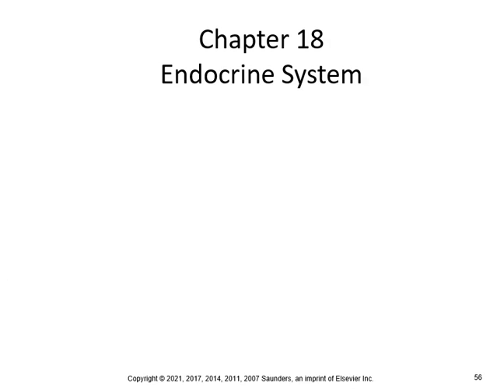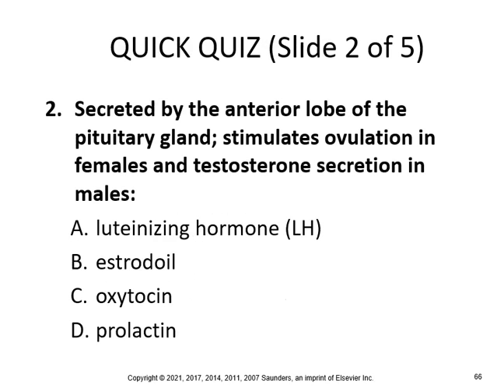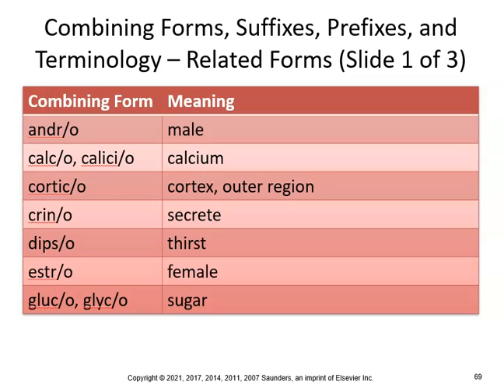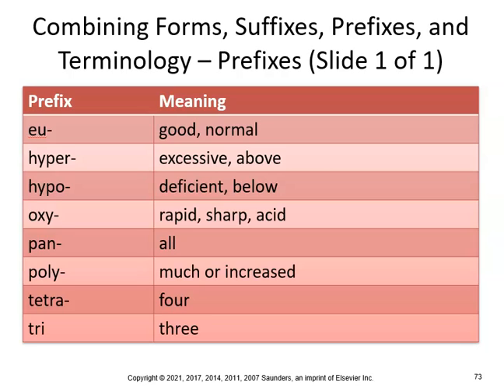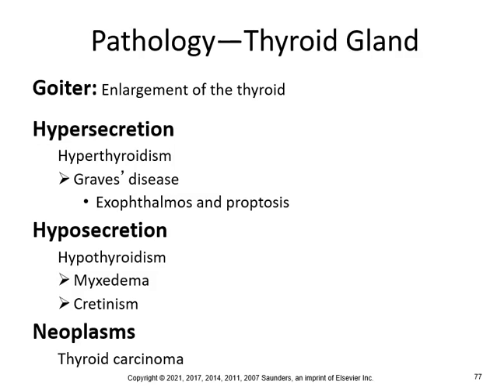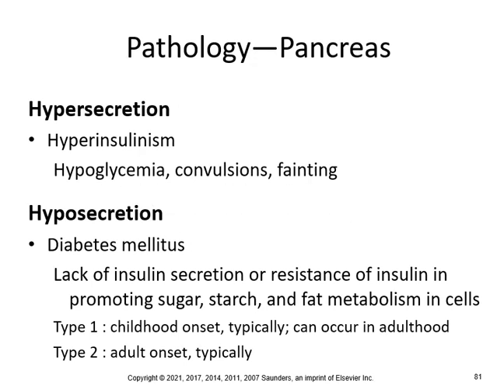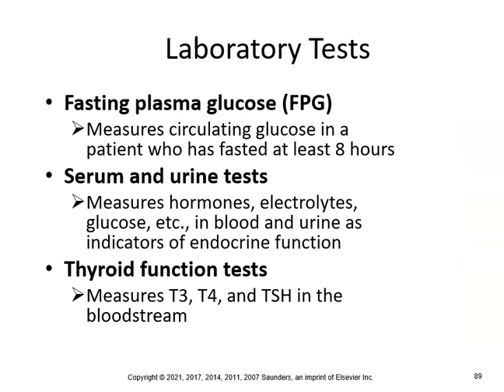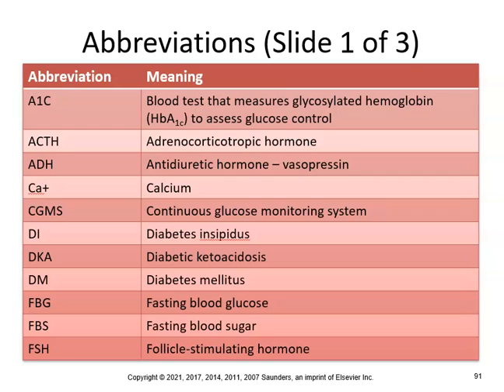The Language of Medicine P2 Endocrine Pathology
This lecture will focus more on medical terms as they relate to pathology of the endocrine system.